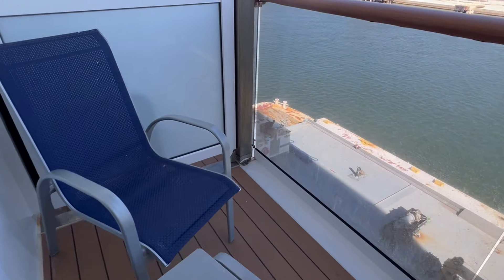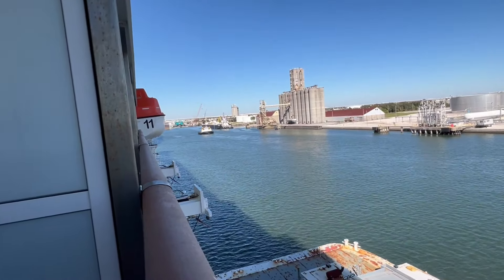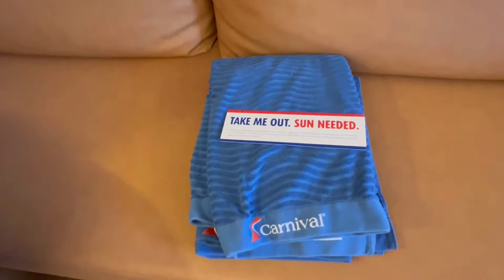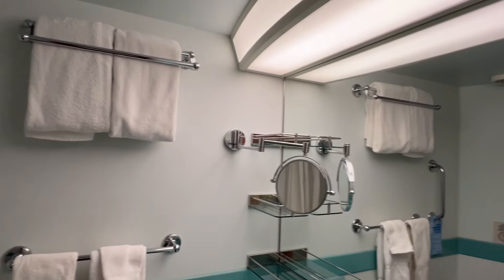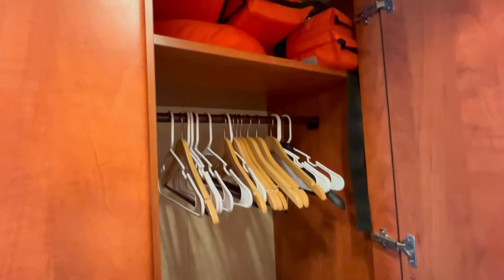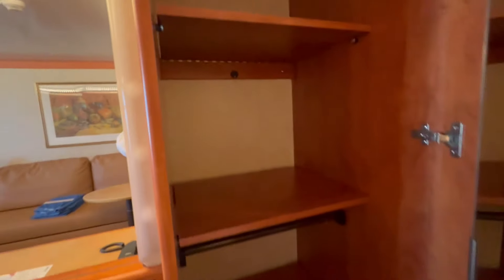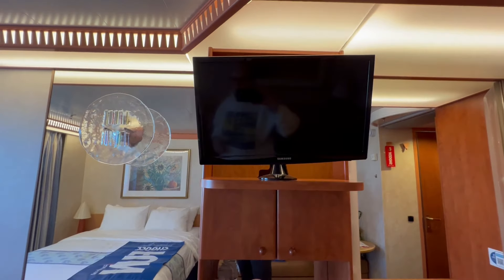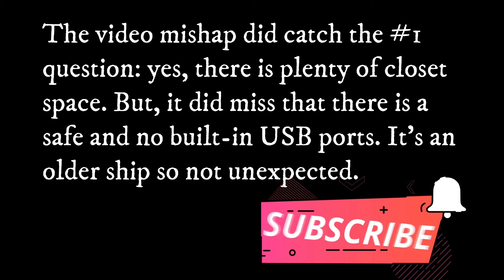A Peek at Carnival Pride Balcony Room #4167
While technically a room tour, it's so quick that it's more of a peek. Our room #4167 on the Carnival Pride was very comfortable and we enjoyed the balcony going through the Panama Canal. I had video I couldn't use for the longer room tour but you gotta make lemonade out of lemons!